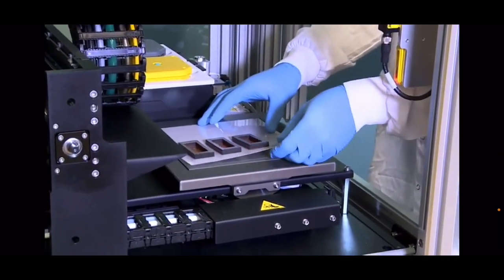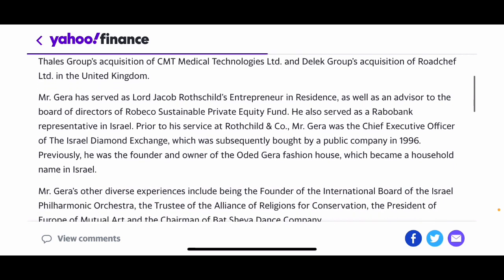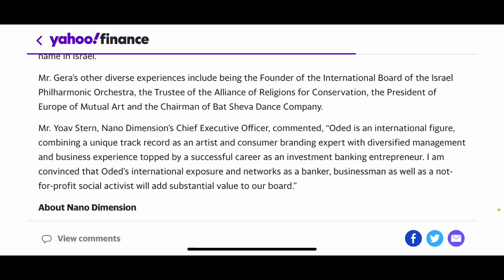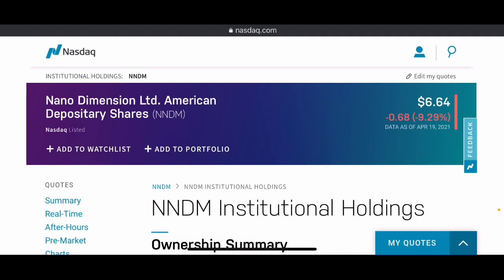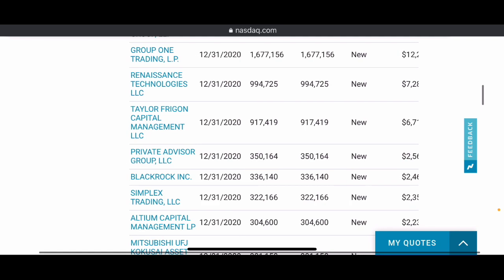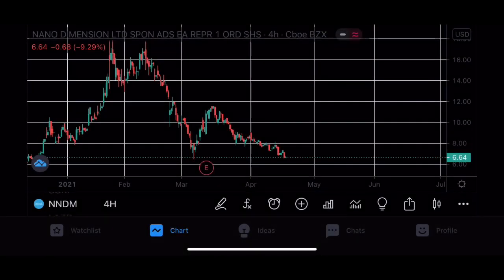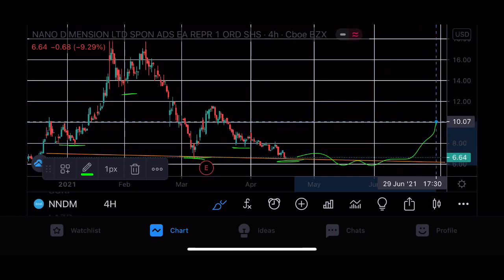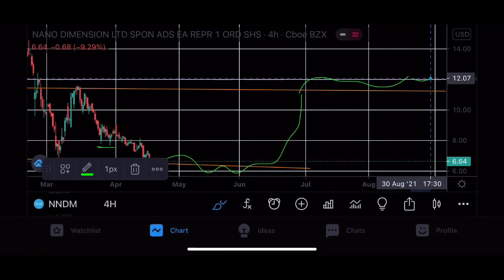NANO DIMENSION | $NNDM 💸 STOCK RESEARCH 🧐 | April 2021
My latest research video where I highlight some recent news clips and articles surrounding the company NanoDimension . FAIR USE DISCLAIMER: Copyright Disclaimer under section 107 of the Copyright Act of 1976, allowance is made “fair use” for purposes such as criticism, comment, news reporting, teaching, scholarship, education and research, Fair Use is a use permitted by copyright statute that otherwise might be infringing.

SOCIAL MEDIA 📲

Find me on Stocktwits, 💹Hey, checkout the Stocktwits app - it's how I'm keeping up with the markets.

BROKERAGE LINKS 🚀

My 🪶 Robinhood link 👇🏽

You now have a claim to a stock like Apple, Ford, or Facebook. In order to keep this claim to your stock, sign up and join Robinhood using my

Use my 📈M1 Finance link to get started using fractional shares immediately 👇🏽

Use my Blockfi link to earn interest on your crypto 👇🏽

Use my Coinbase link and we’ll both get $10 in free Bitcoin when you buy or sell $100 of crypto 👇🏽

SHOW NOTES 📝 & TAGS 🏷

Cathie Wood interview

Yahoo finance article

NASDAQ article